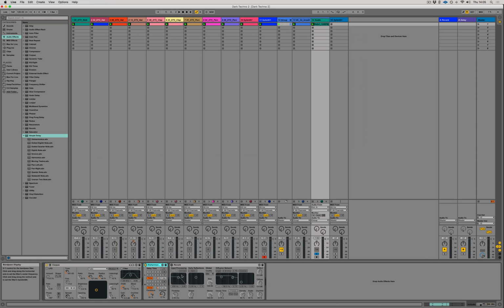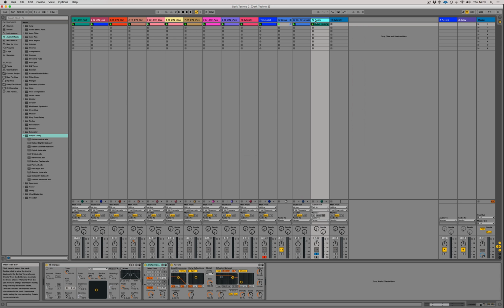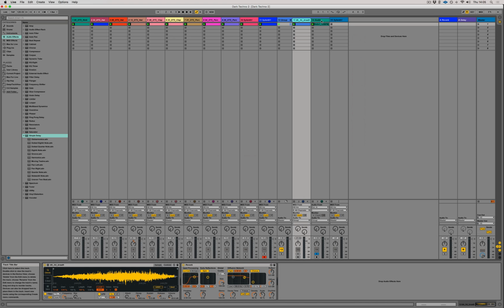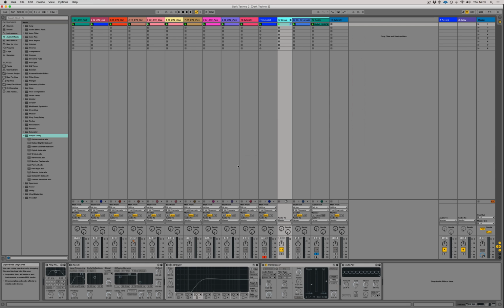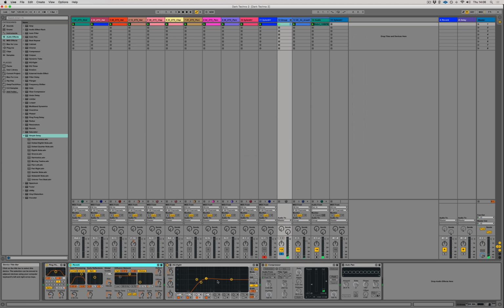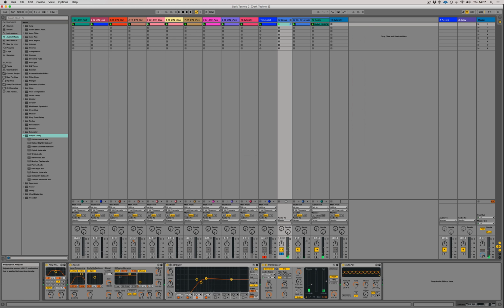Vocal Synth - Berghain Style (Prod-Cast Video Tutorial)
We’re going to look at various processing techniques and tricks to help you create a Vocal sounding Synth which is popular in many underground dance music genres, especially Techno!

This Prod-Cast Video Tutorial was taken from our production toolkit Dark Techno 2. Now available to download on Beatport Sounds - only £15.99!

Pack Description:

After the success from our No.1 selling sample pack Dark Techno, Sample Tools by Cr2 are back bigger than ever.

Inspired by the underground sounds of Adam Beyer, Julian, Jeweil, Amelie Lens, ANNA, Layton Giordani and loads more…

Introducing… Dark Techno 2!

Are you looking to create tracks that sound as professional as your favourite artists?

This pack has taken inspiration from the underground.

This production toolkit provides you with the building blocks to help you learn, grow and create.

Including over 450 Audio files, 61 MIDI files, video tutorials and a production booklet.

Dive into any of these cutting edge high-quality loops and hits and drag and drop straight into your DAW.

Any of these loops and hits will spark your productions with new exciting life.

This is ready for the dance floor!

Don’t forget about the 6 songstarter construction kits we provide you to get you started in creating those club heavy records.

As with all Sample Tools by Cr2 packs we include three Prod-Cast Video Tutorials which show you techniques used in the pack.

In addition we have teamed up with psychology of music production guru Mike Monday who touches on neuroscience and psychology to allow you to drastically increase your studio output!!

This production toolkit is designed with the dance floor in mind and contains everything you need to produce professional sounding tracks.

We are Sample Tools by Cr2 and this is Dark Techno 2!

WHAT YOU GET:

• Total Size: 533MB (Zipped)

• Total Audio Files: 455
• Total MIDI Files: 61

• 122 x Drum Loops (BPM Labeled)
• 20 x Bass Hits (Key Labeled)
• 20 x Bass Loops (Key Labeled)
• 25 x Kicks
• 25 x Claps
• 40 x Hats
• 50 x Percussion
• 10 x FX
• 40 x MIDI (Key / BPM Labeled)
• 25 x Synth Hits (Key Labeled)
• 20 x Synth Loops (Key / BPM Labeled)
• 6 x Songstarter (Key / BPM Labeled) (98 Audio Files / 21 MIDI Files)
• 3 x Prod-Cast Video Tutorials
• 1 x Mike Monday Studio Productivity Video
• 1 x Budi Voogt Art of Pitching Video
• 1 x Production Booklet (Containing Tips & Tricks from the producer)